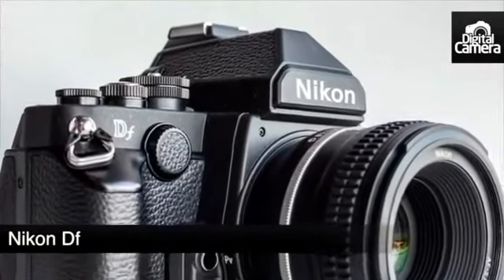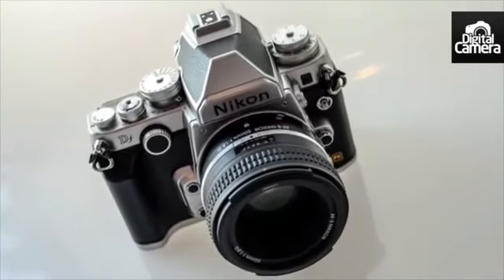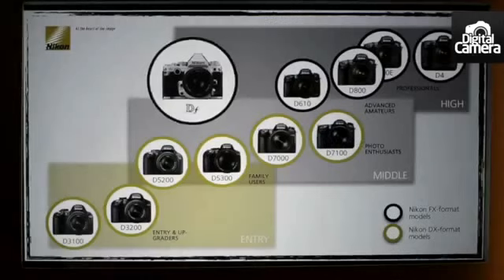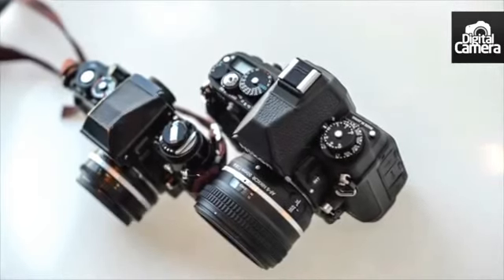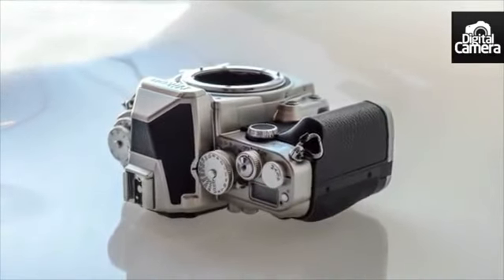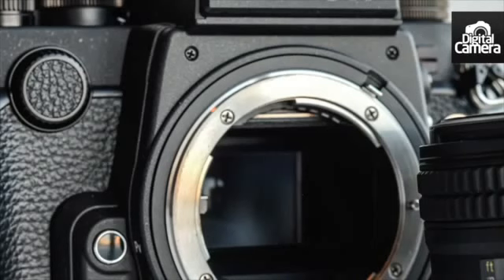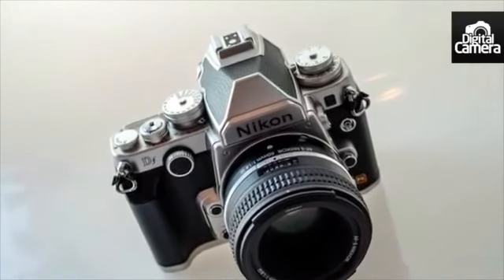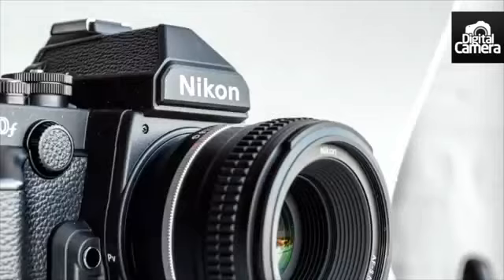Nikon Df - First Look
The Nikon Df is designed exclusively for taking still photos, enabling high reliability, advanced functions and elegant camera control in our thinnest, lightest FX-format D-SLR. Dedicated mechanical dials for shutter speed, ISO sensitivity, exposure compensation, exposure mode and release mode let you focus on what matters—achieving your creative vision. Capture stunningly sharp, detailed images with rich, faithful colors, even in low light. The perfectly coordinated AF-S NIKKOR 50mm f/1.8G Special Edition kit lens is an outstanding companion, providing the exceptional performance of NIKKOR optics and advanced Nikon lens technology. Its manual focusing ring features the knurling/hatching of classic manual lenses for precise focus adjustments.

Nikon Df preview
Nikon Df review